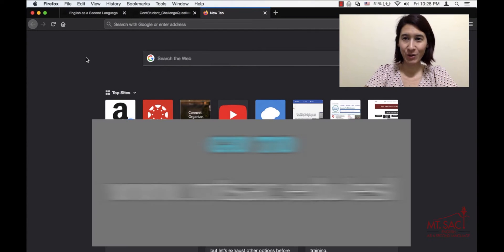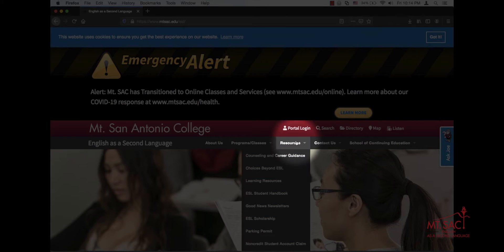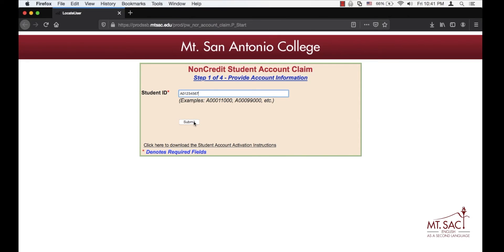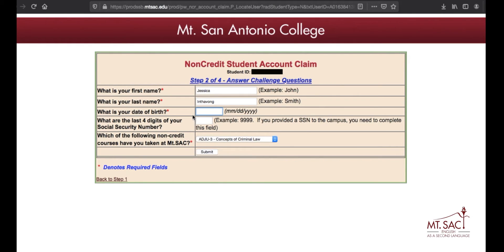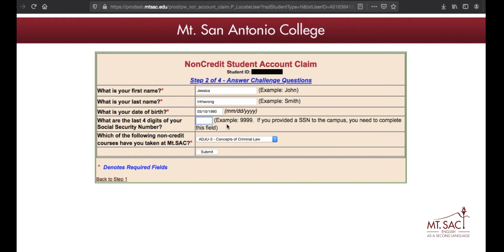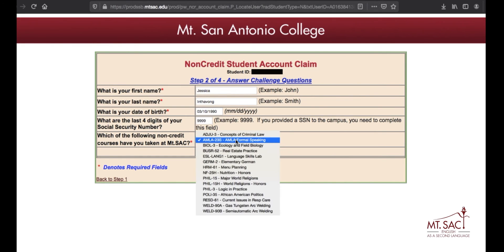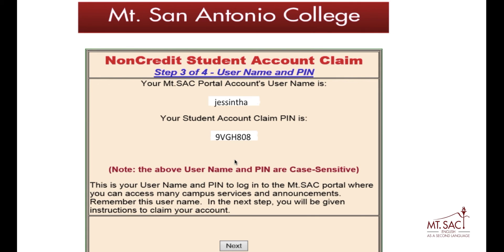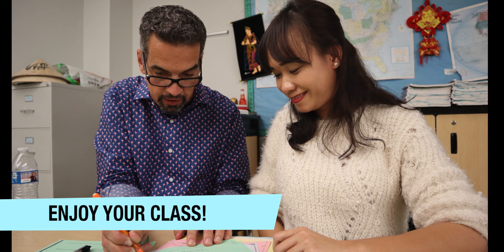How to Claim Your Mt. SAC Portal Account (Step-by-Step Guide for ESL Students)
Are you a Mt. SAC ESL student? Do you need help claiming your Portal account so you can access your student email, pay for parking, register for credit classes or log into Canvas? Then watch this video to learn how to claim your Portal account. Jessica speaks slowly so even low level ESL students can understand.

If you tried to claim your Portal account and you weren't successful and need help, please call or email an ESL counselor or call the Mt.